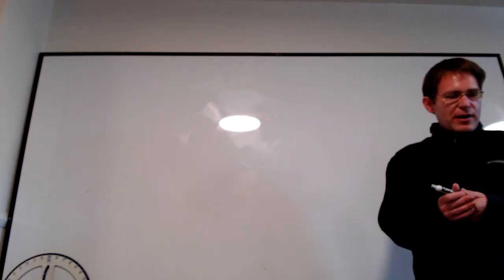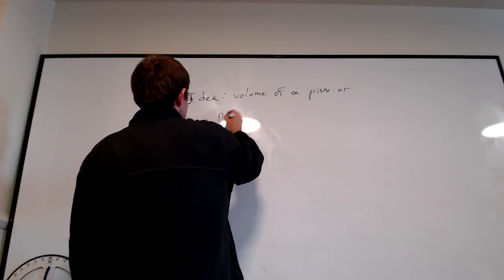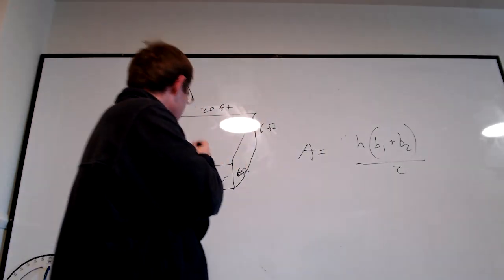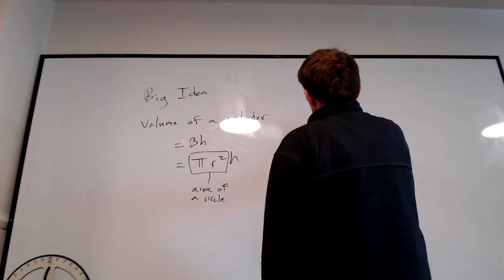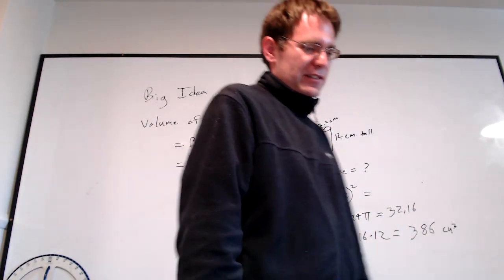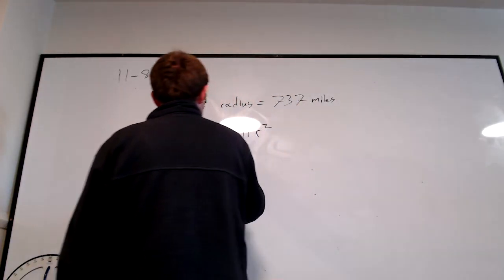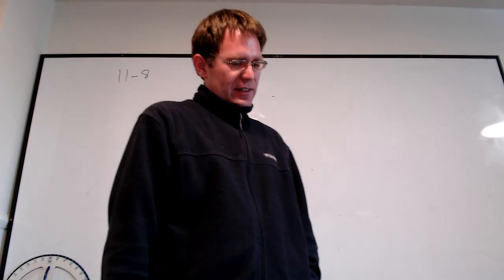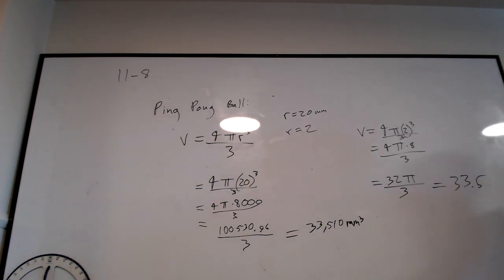Pre-Algebra 11.5-11.6 Video May 6, 2025 1:48 PM